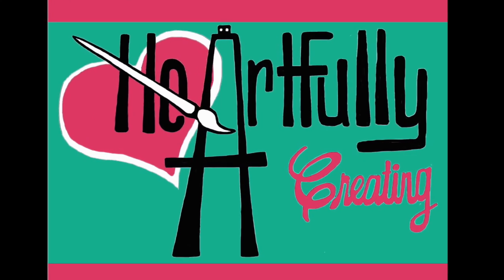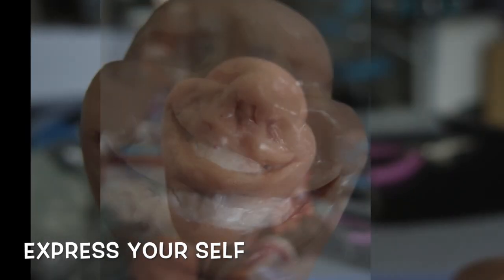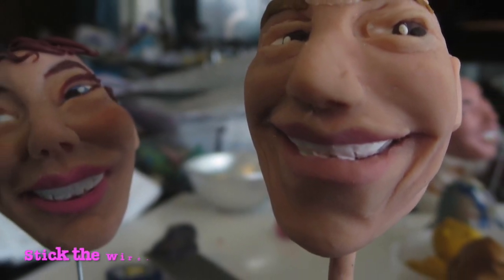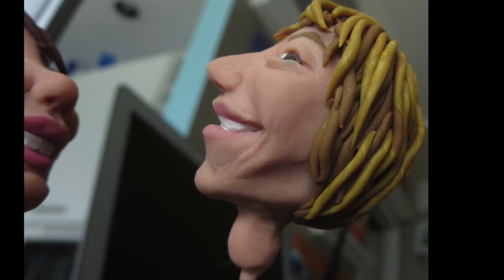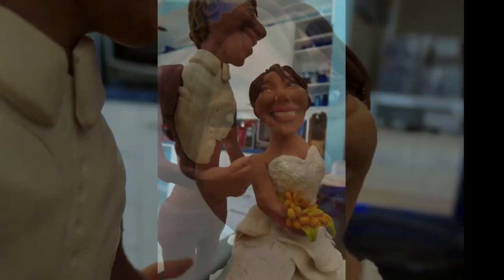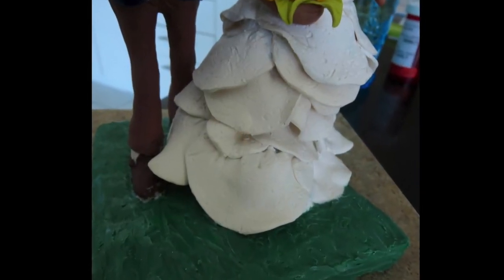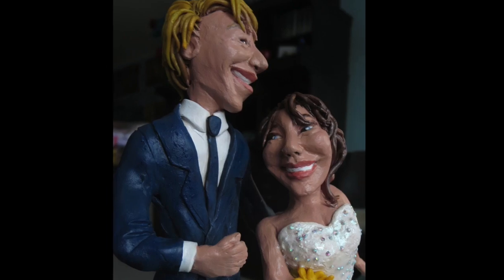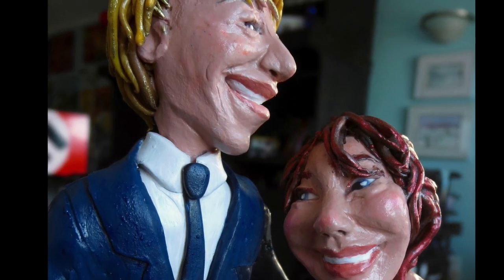HeArtfully Creating- Polymer Clay Journey: Here Comes The Bride (And Groom)- Personal Handmade Gifts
HeArtfully Creating- Polymer Clay Journey: Special Gift Idea For A Wedding

Go here to my "Heartfully Creating" blog to see more details.

CONNECT EVEN MORE.

abergiecreation